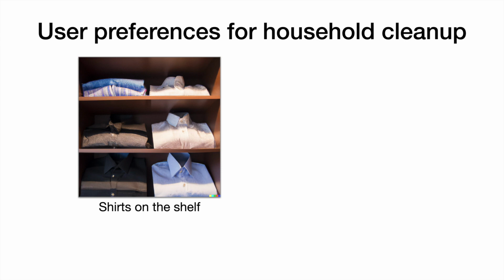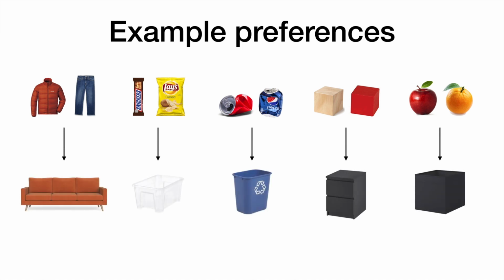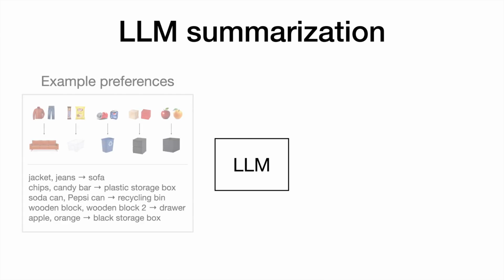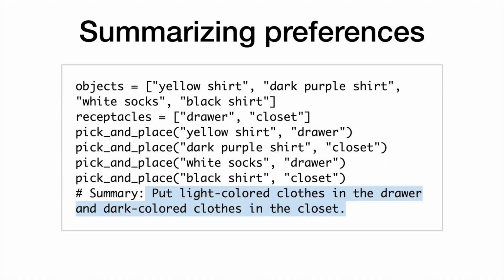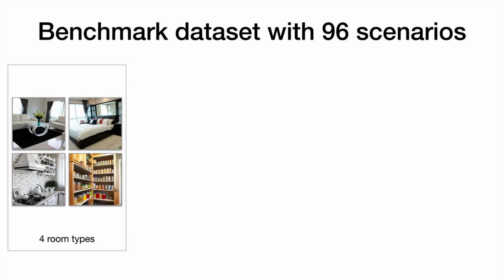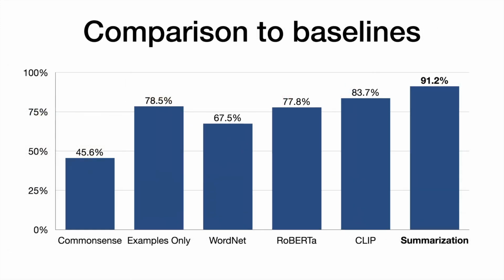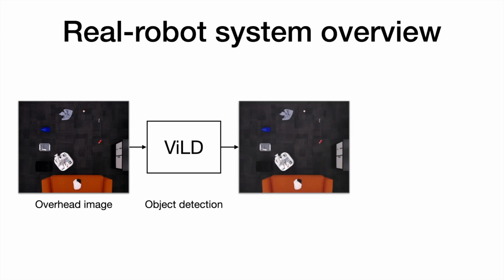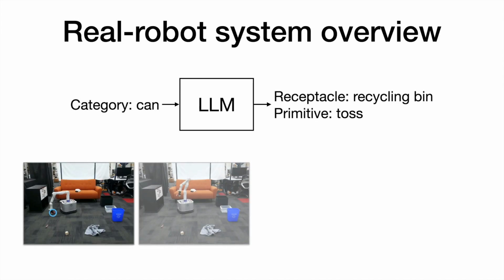TidyBot: Personalized Robot Assistance with Large Language Models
Accepted to Autonomous Robots (AuRo) - Special Issue: Large Language Models in Robotics, 2023 and IEEE/RSJ International Conference on Intelligent Robots and Systems (IROS), 2023